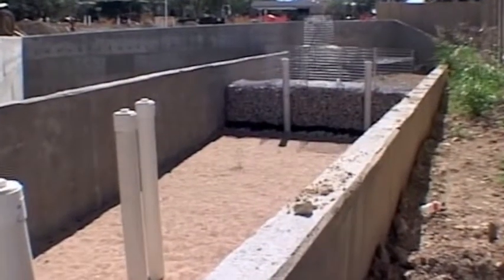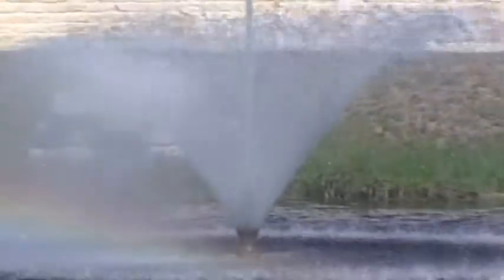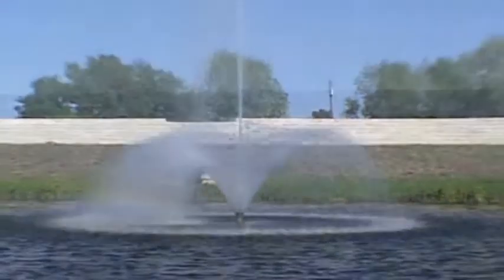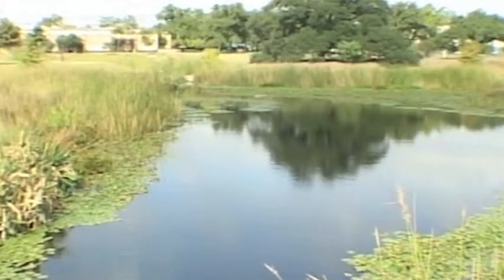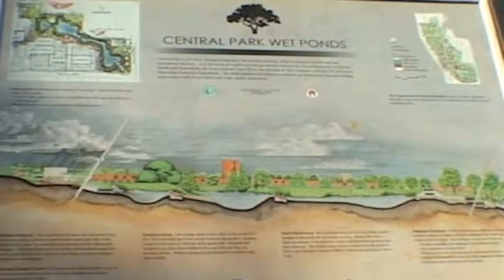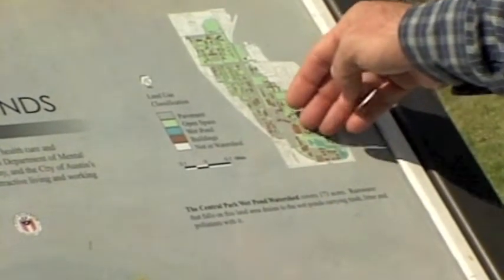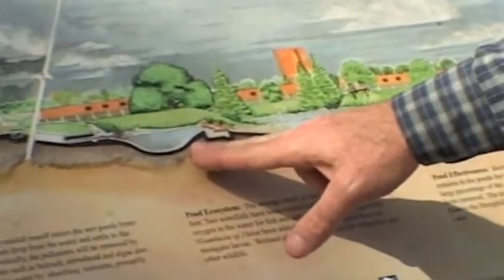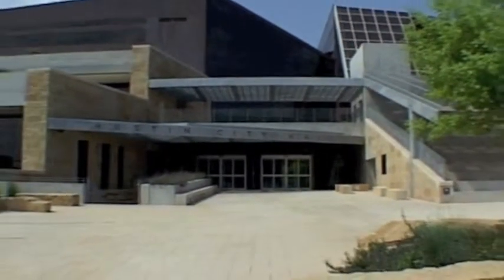CRI training tape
I shot and edit this industrial for CRI, 2006